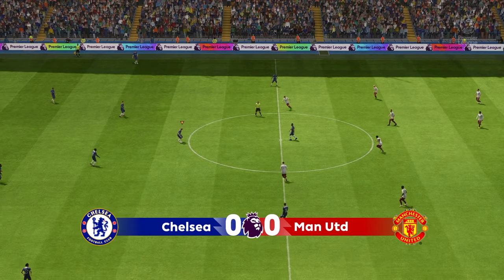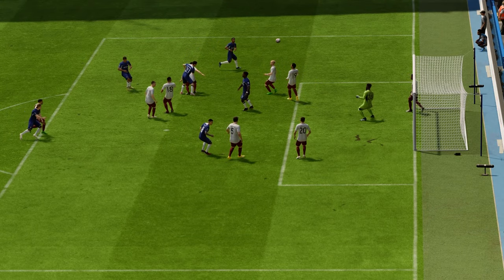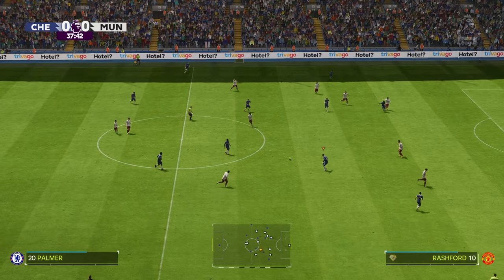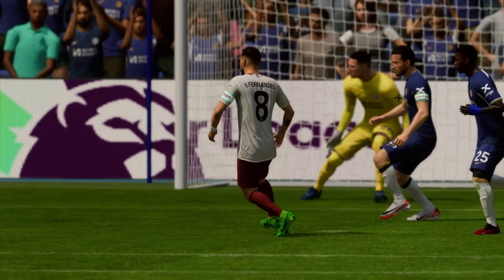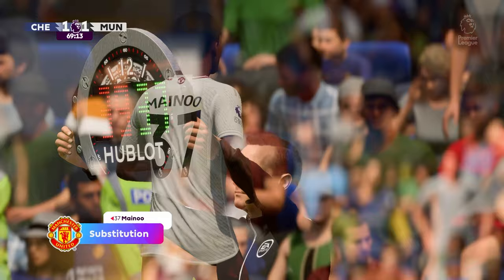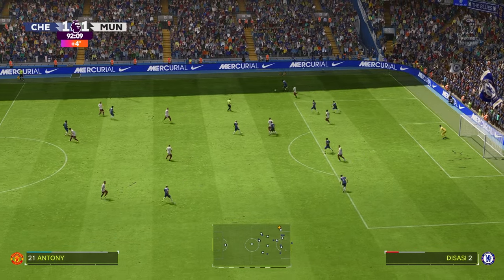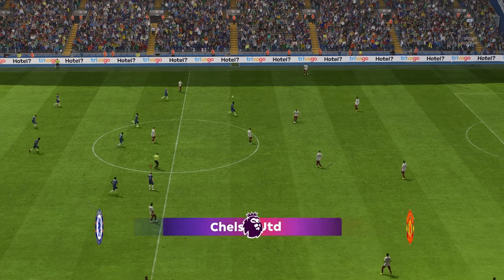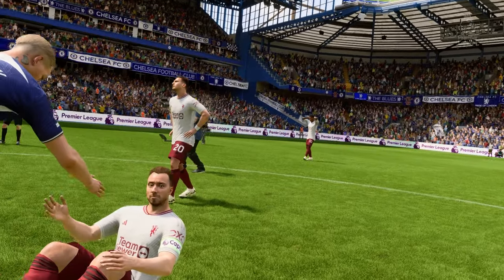EA FC24 Gampley Chelsea vs Manchester United F C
Description:
Welcome to  @CtrlAltFun-pw3ls  ! Get ready to experience the thrill of the beautiful game as we dive into the world of EA Sports FIFA 2024. Join me on an epic journey through the virtual pitch as we showcase the latest gameplay, tactics, and strategies in this iconic football simulation.
In this video series, we'll explore every aspect of FIFA 2024, from Career Mode to Ultimate Team, Volta Football to Pro Clubs. Whether you're a seasoned FIFA veteran or a newcomer to the franchise, there's something here for everyone. So lace up your boots, grab your controller, and let's kick off!

Video Highlights:
Career Mode Crusade: Embark on a quest for footballing glory in FIFA 2024's Career Mode. Manage your favorite club or take charge of your national team as we navigate through transfer windows, tactical decisions, and the highs and lows of the football season.
Ultimate Team Unleashed: Build your dream squad and compete against players from around the world in FIFA 2024's Ultimate Team mode. From pack openings to squad building challenges, we'll explore the best ways to assemble a powerhouse team and conquer the online competition.
Volta Football Vibes: Experience the raw energy and creativity of street football in FIFA 2024's Volta Football mode. From flashy skills to stylish gear, we'll hit the pavement and showcase the fast-paced action and flair of small-sided football.
Pro Clubs Pursuit: Join forces with friends and teammates in FIFA 2024's Pro Clubs mode. Create your own player, customize your appearance and playstyle, and rise through the ranks as we compete against other clubs in a quest for supremacy.
Gameplay Guides and Tips: Improve your skills with expert gameplay guides and tips for FIFA 2024. Learn advanced dribbling techniques, set-piece strategies, and defensive tactics to elevate your game and dominate the competition.

A huge thank you to everyone who tuned in to this FIFA 2024 adventure! Your support means the world to us. Until next time, keep gaming and keep scoring those goals!